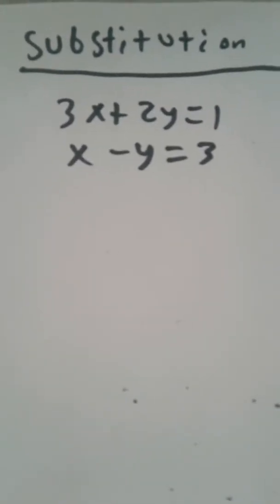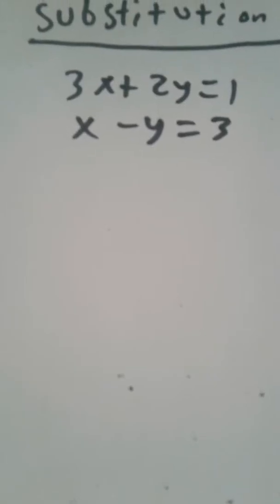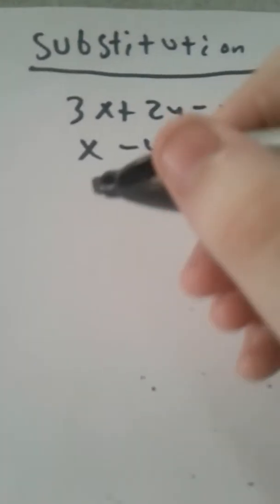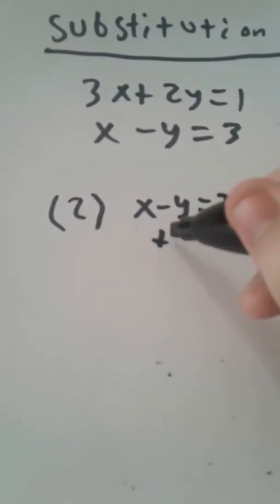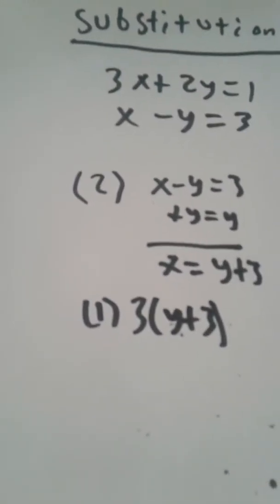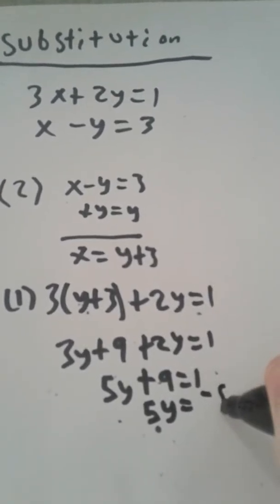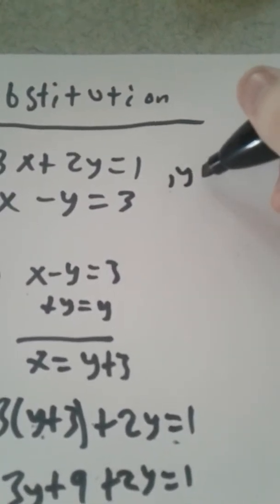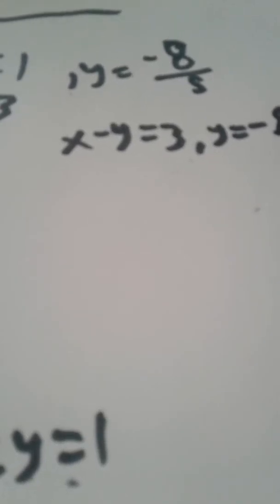Substitution method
Solving a system of linear equations by the substitution method.